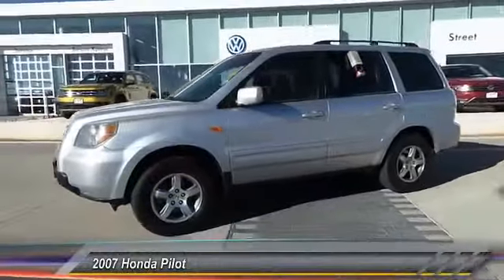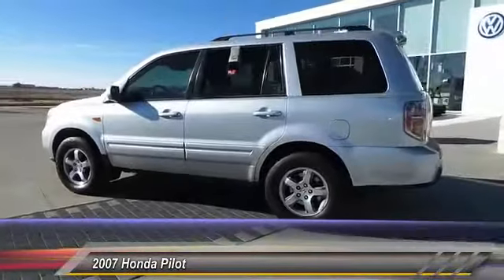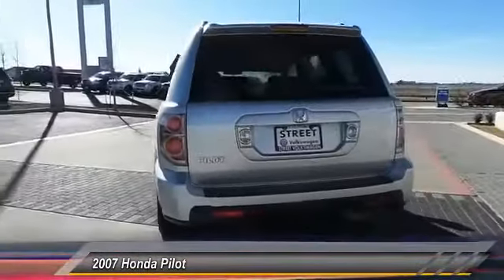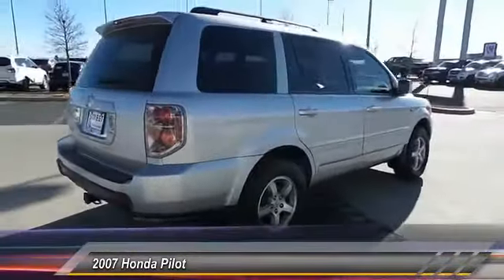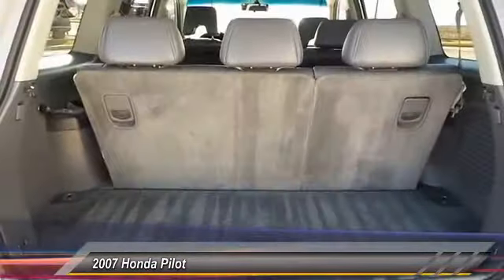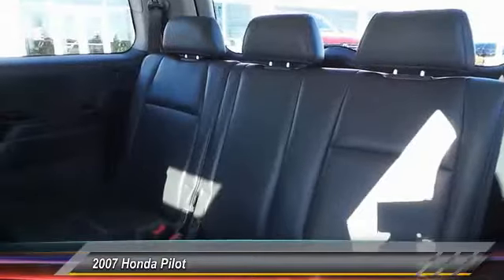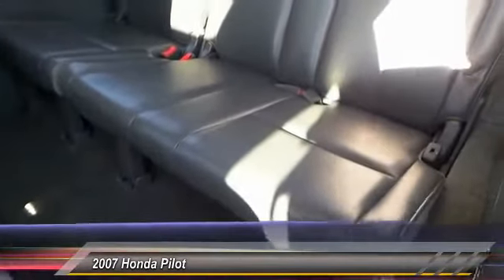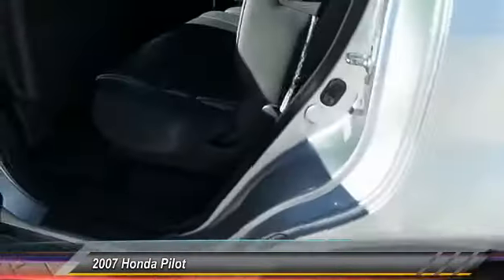2007 Honda Pilot Amarillo Texas 51378A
2007 Honda Pilot 2WD 4dr EX-L

Street Volkswagen
8707 Pilgrim Drive

NOTITLE